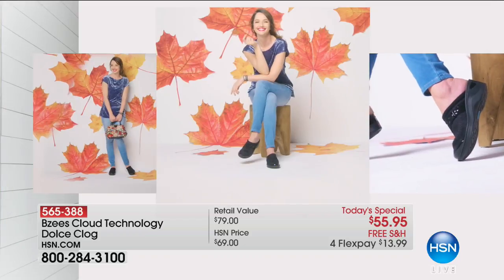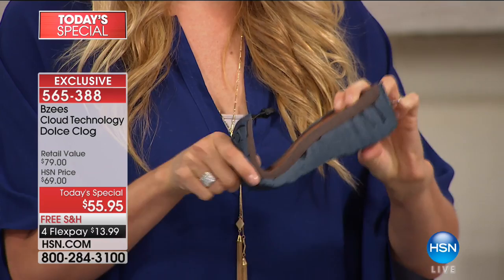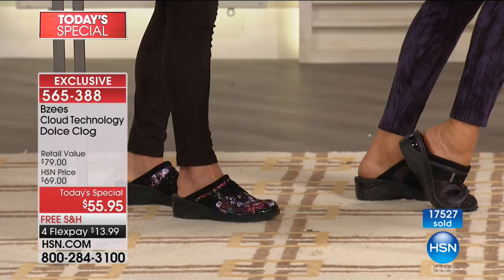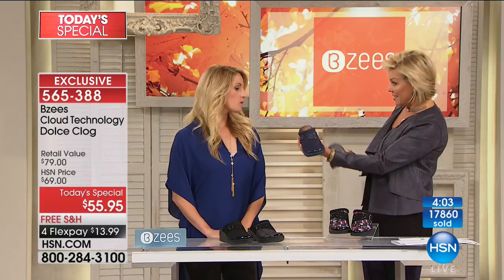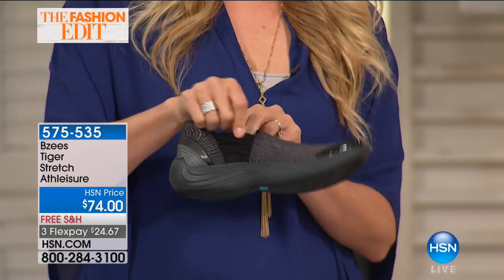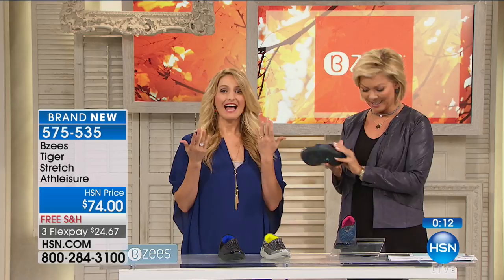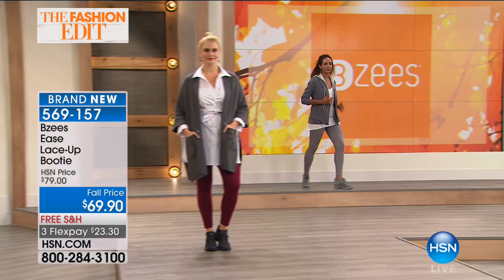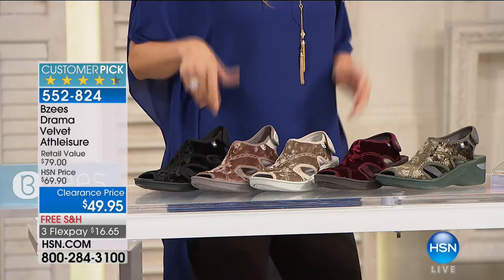HSN | Bzees Footwear 09.21.2017 - 04 PM